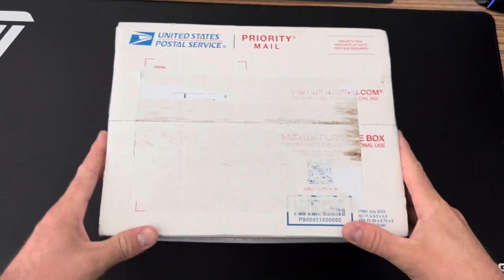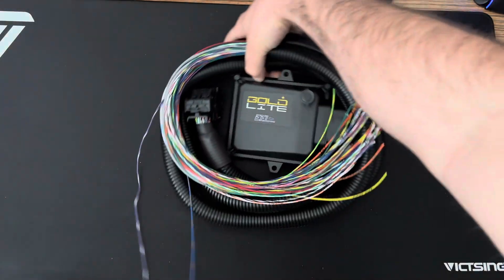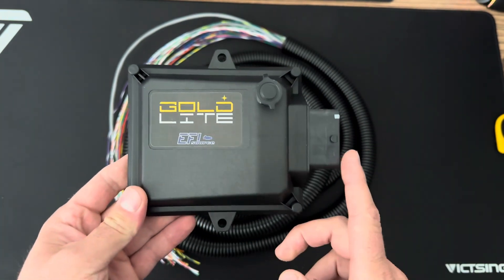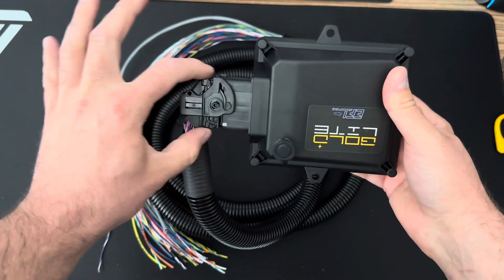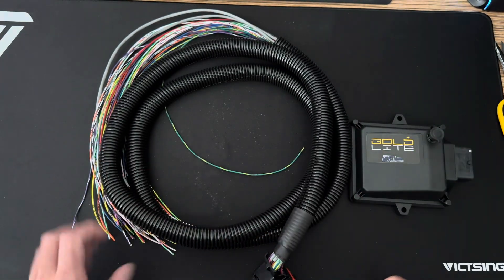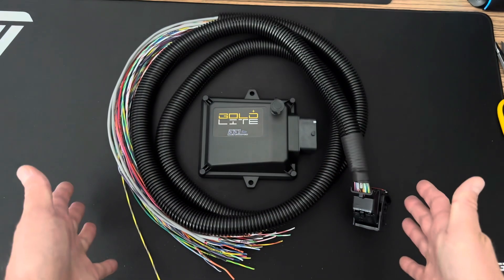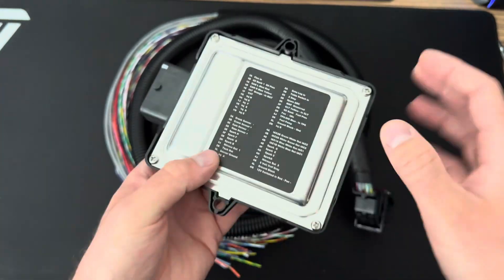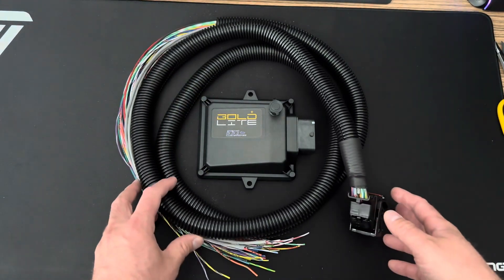NEW Megasquirt MS3 Gold Lite Unboxing And Overview | EFI Source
Thank you Matt Happle for all your Megasquirt videos over the years ! This channel wouldn't exist without your videos !